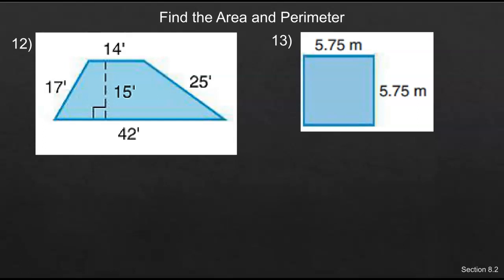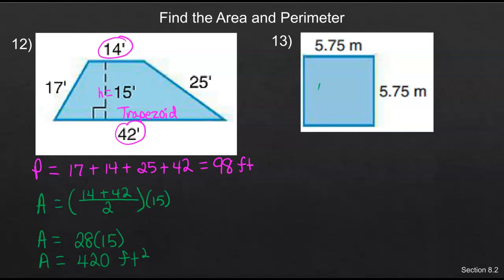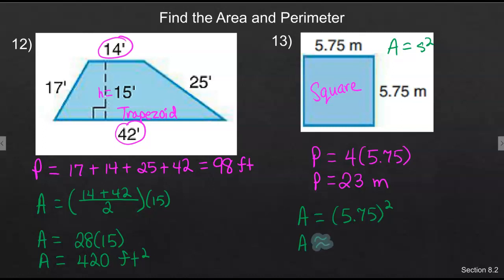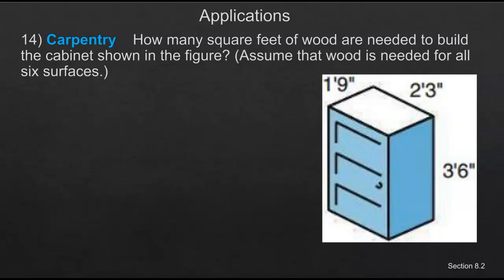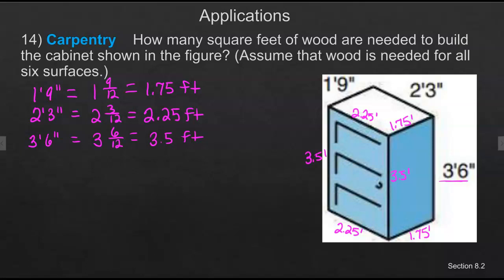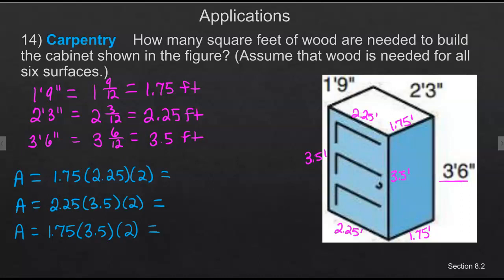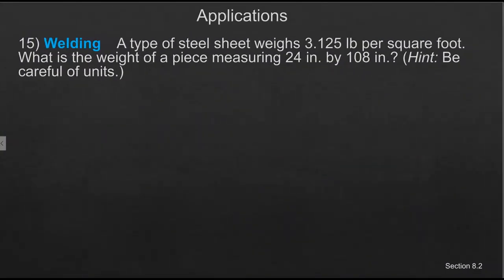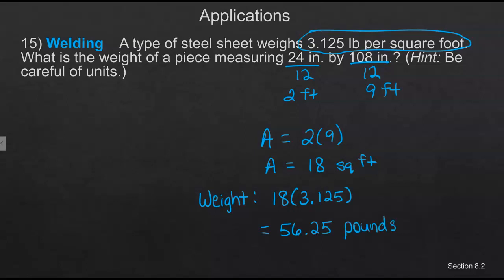8.1-8.2: Area and Perimeter of Quadrilaterals #3